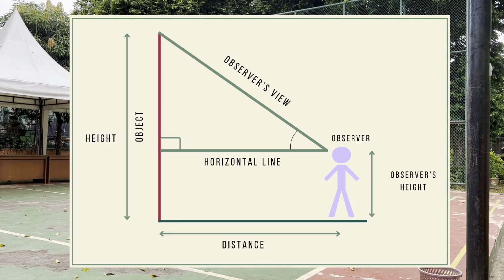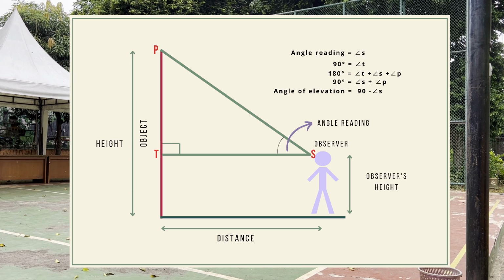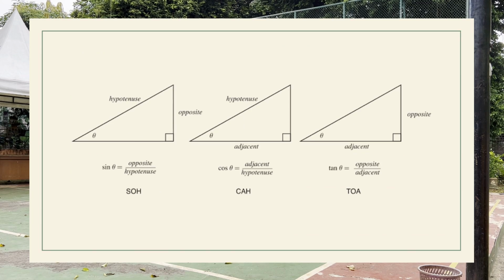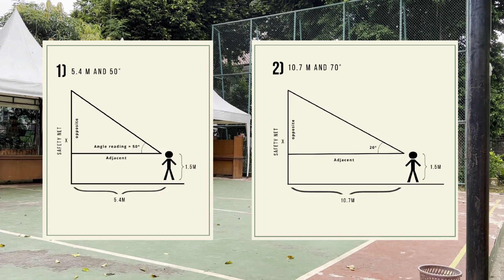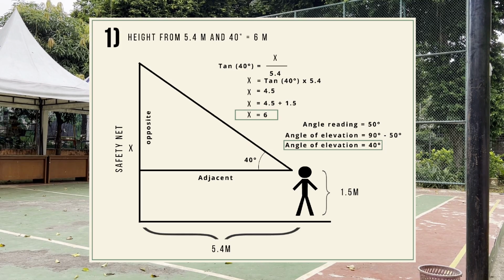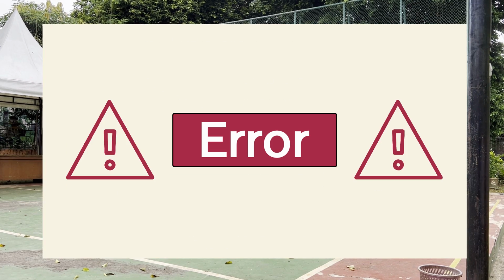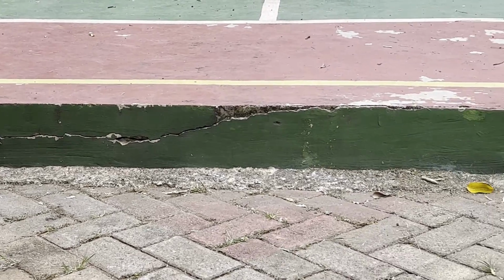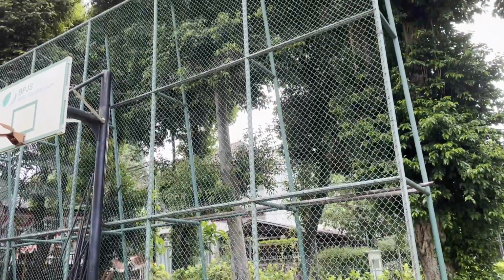clinometer video project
applying mathematics in real life context